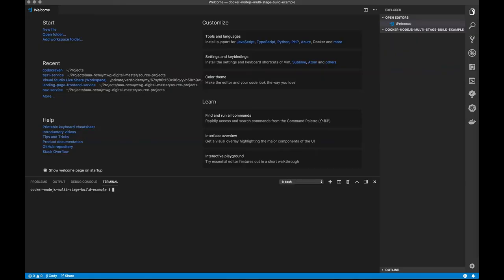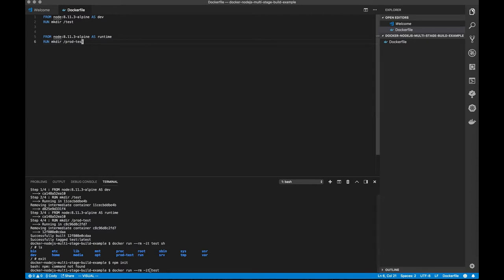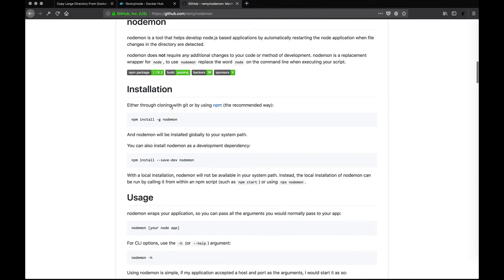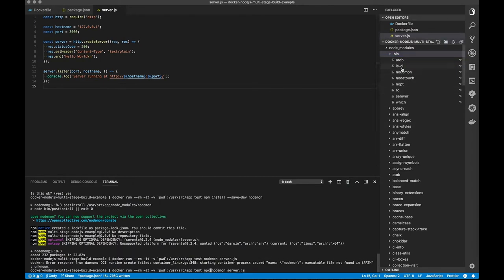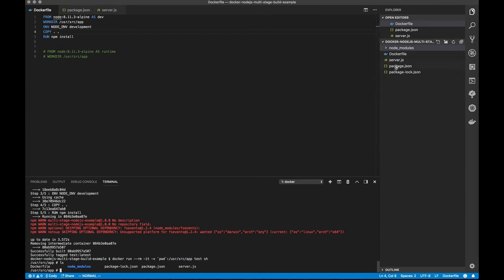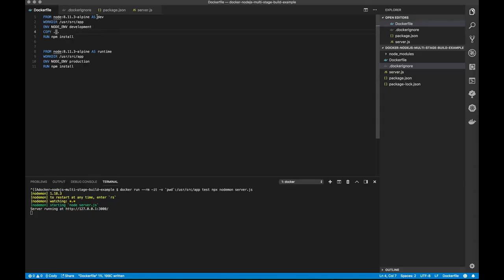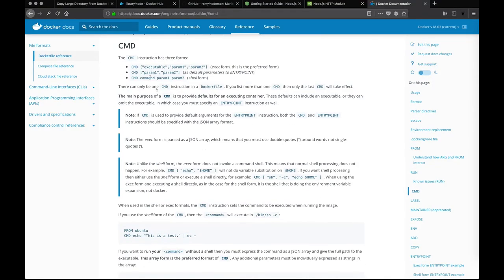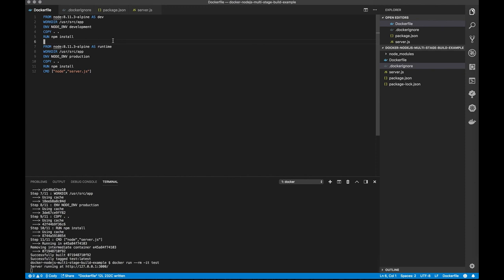Live Coding a Multi-Stage Node.js Docker Image Build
A live-coding session working through creating a multi-stage Node.js Docker image build. Includes file watching to reload the Node application on save.

The results of this live coding session have been digested down to a guide